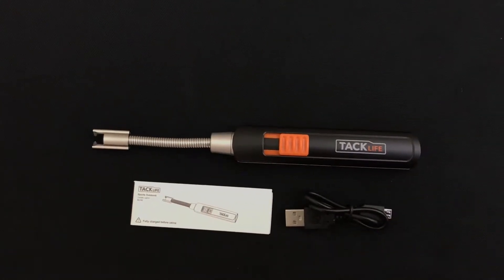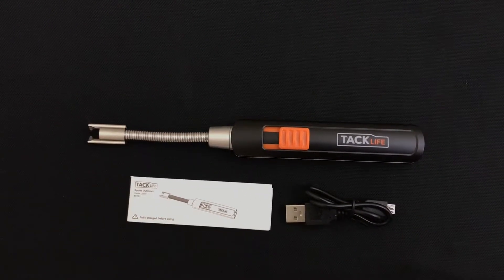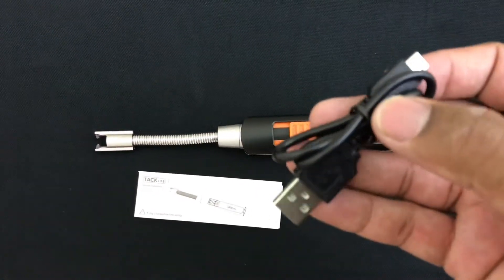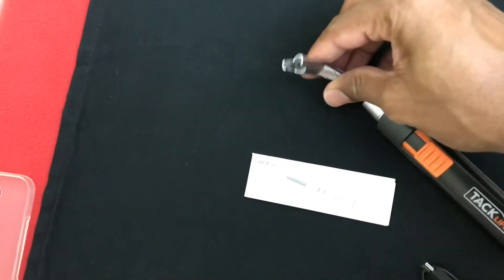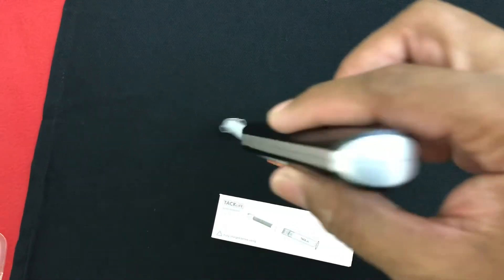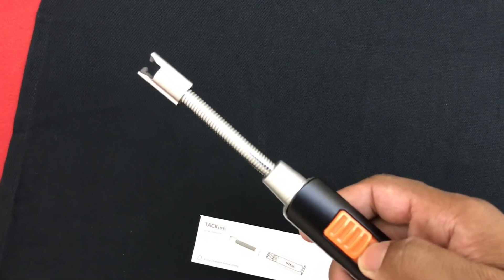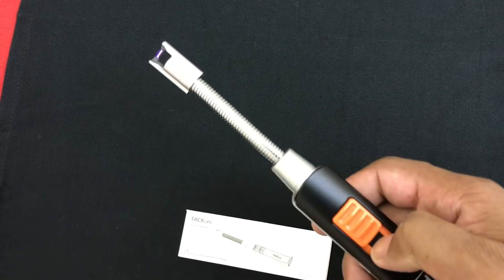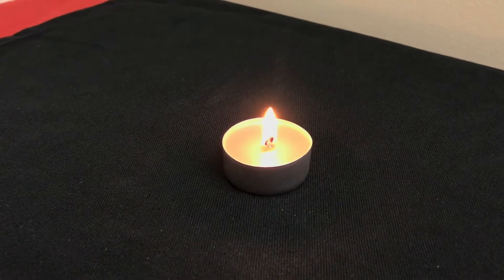Tacklife Candle Lighter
Tacklife candle lighter is environmentally friendly, using a single electric arc that is windproof and flameless. Absolutely no gas! This means it is environmentally friendly! The long, flexible neck allows you to easily light any candle, grill, or stove from any angle with ease, keeping you at a safe distance from the flame! You no longer have to hold candles upside down to light them. You no longer need to waste matches, wrestle with a standard BBQ lighter's hard to push buttons, or worry about the wind blowing out your flame! Perfect for camping, BBQs, grills, candles, stoves, fireplaces, fireworks and much more!

Features:
1. Professional tool for Outdoor Lighter, BBQ Lighter, Candle Lighter, Stove Lighter Wedding Celebration Utility, Fireplace Starter, Emergency Fire Starter.
2. With built-in rechargeable lithium ion battery, it can be charged using the USB to microUSB cable provided.
3. The lighter also has a safety switch, Keep children safe while lighter charging or not in use.
4. Environmentally friendly that No Fluid, No Flame, No Butane, it's Electronic
5. A full charge can take up to 400 sparks.
6. Windproof & splash proof - will work in even heavy winds and light rain.